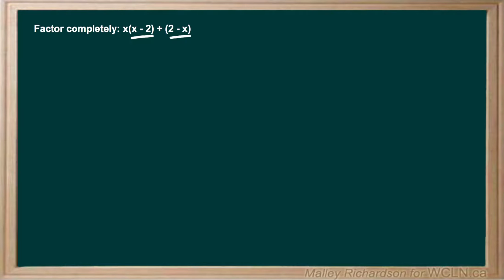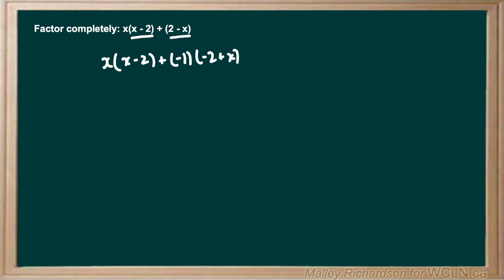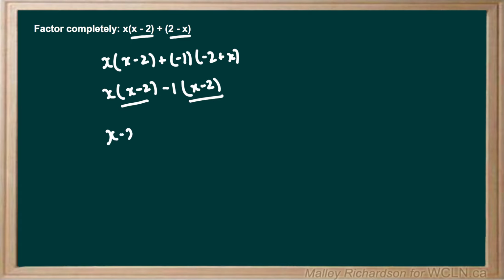FAC1 practice2 example2